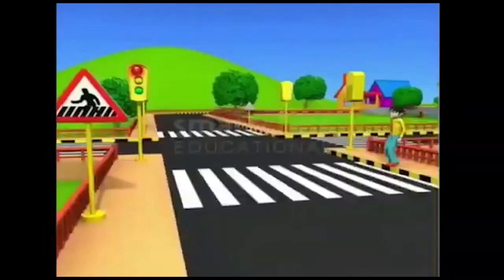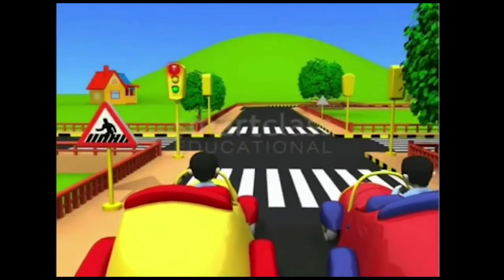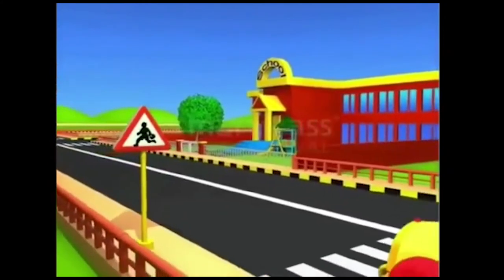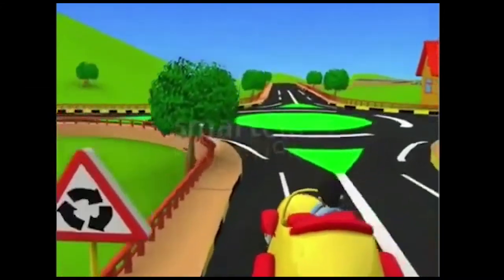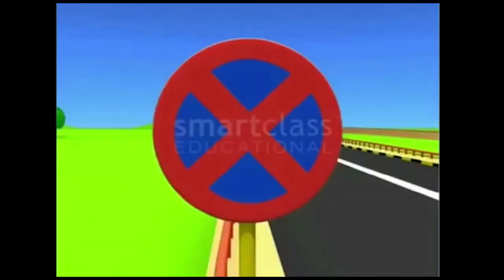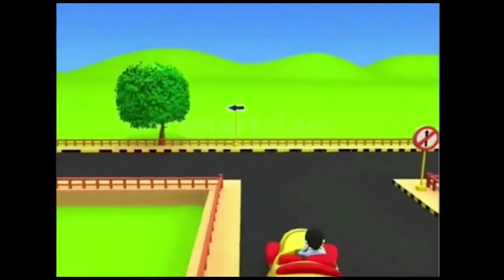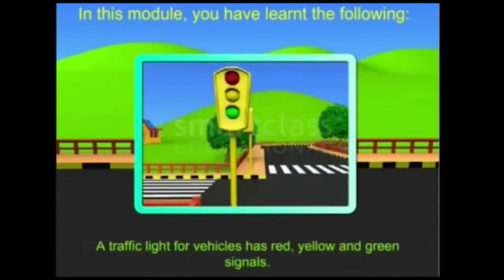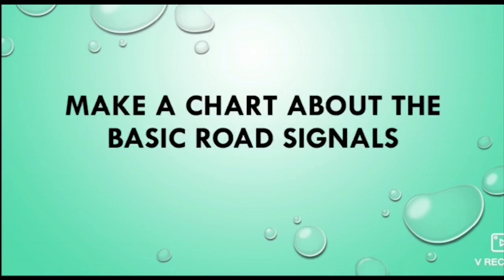Kutty Cop - Learning the Basic Road Signs and Signals, Online class for Classes 3 to 5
UYIR Trust's "Kutty Cops", a program targeting school children with an objective to inculcate the importance of road safety awareness in young, impressionable minds.